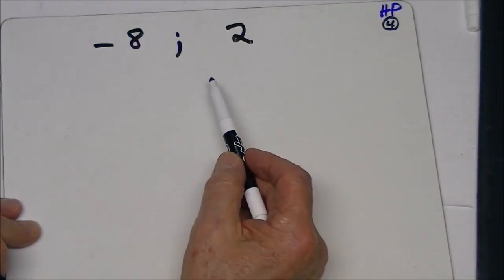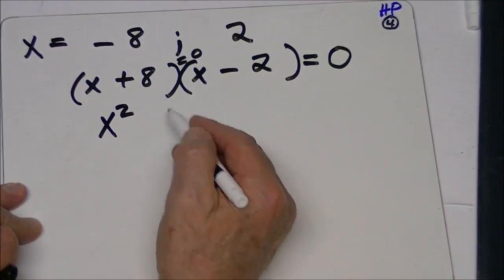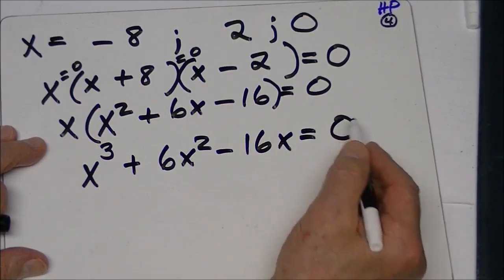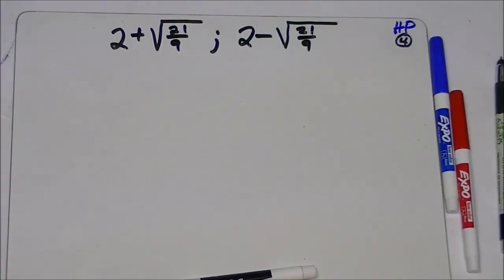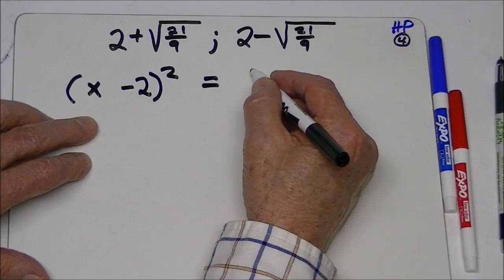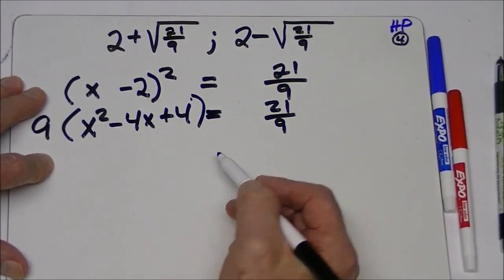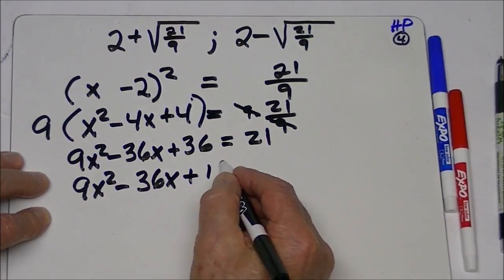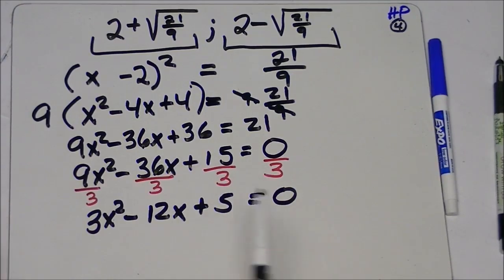With Solutions Find the Equations